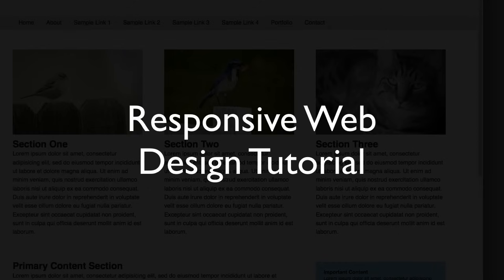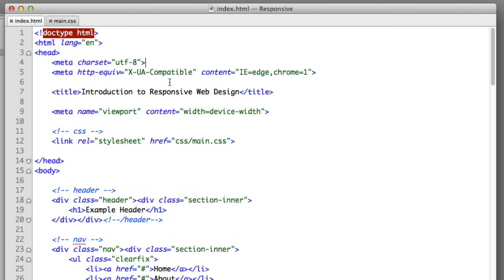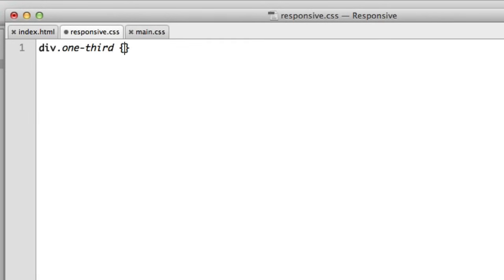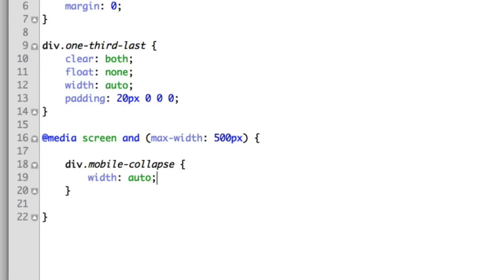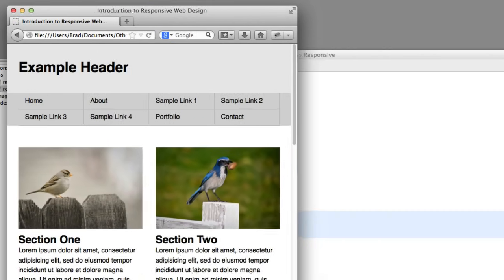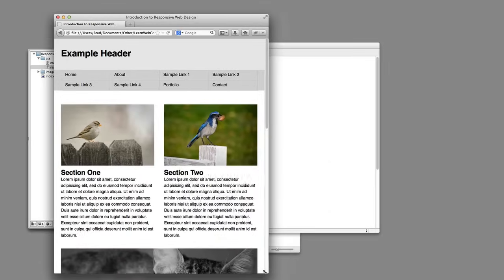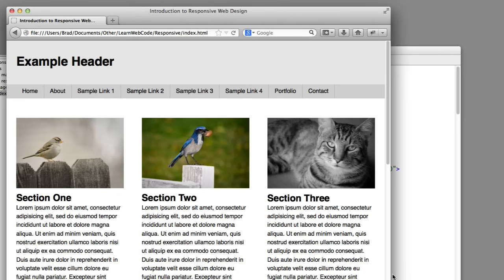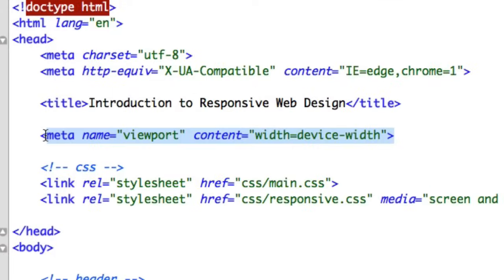Responsive Web Design Tutorial and Explanation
Learn what Responsive Web Design is, and how to write the necessary code to create our own custom responsive web layouts.

Have you created amazing pages with HTML & CSS and want to move them from your computer’s hard drive to online so the world can see them? The next step is to move your files to a web host. Learn about web hosts, my favorite hosting company, and how to save $40 on the only hosting plan you’ll need